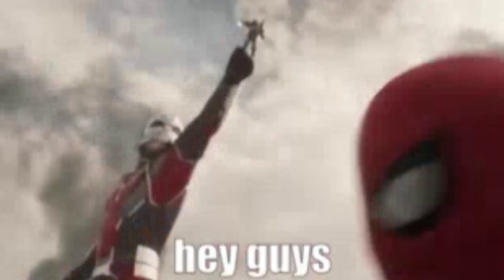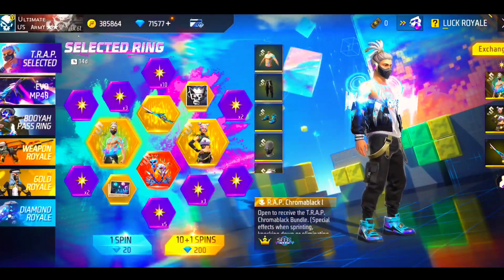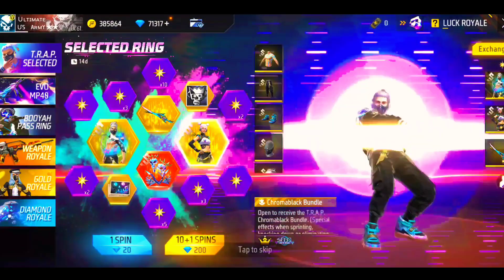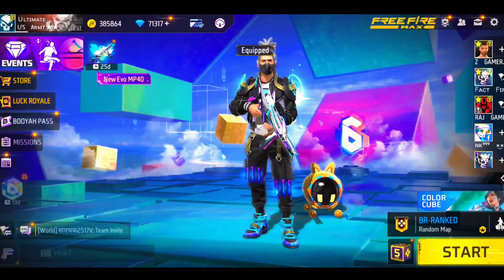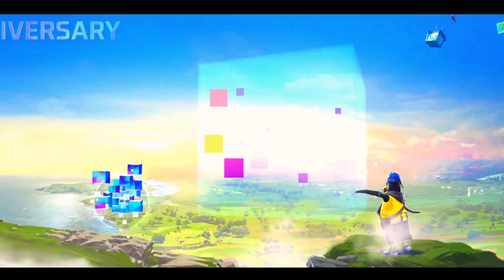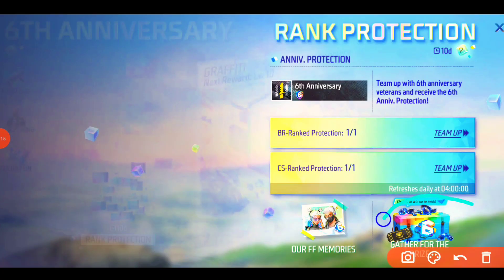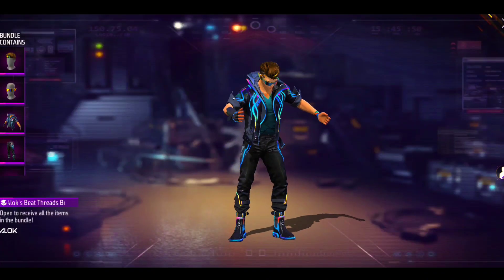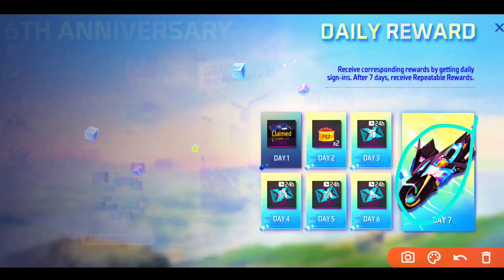How To Complete 6th Anniversary Event || 6 Anniversary Event Kaise Complete Karen || FF New Event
No Any Harmful Contents in this video. Its Just For Fun And Educational Only. 📝

🧿 QUERIES SOLVED:►

ff6 anniversary
ff6 anniversary event
how to complete 6th anniversary event
6th anniversary
6th anniversary event
six anniversary event
6 anniversary event
how to complete 6 anniversary event
6 anniversary free fire
6th anniversary event kaise complete karen,
6th anniversary event
how to complete 6th anniversary event in ff,
6 anniversary free fire event
6 anniversary event
6 anniversary ff
6th anniversary free fire
6th anniversary ff
free fire anniversary event kaise complete karen,
ff new event kaise complete karen
free fire max new event
free fire new event kaise pura karen
free fire 6th anniversary
free fire 6th anniversary event